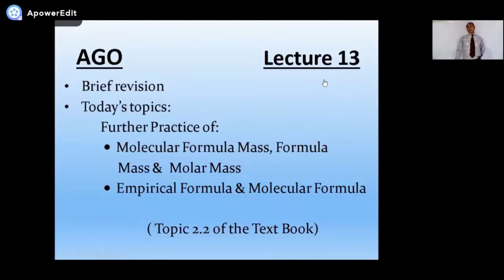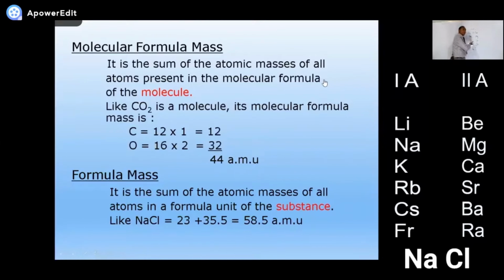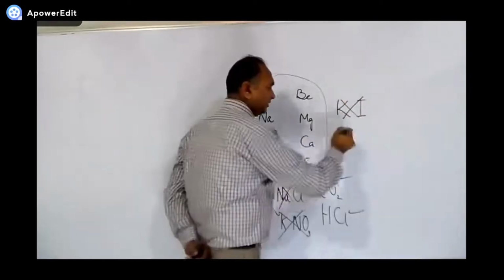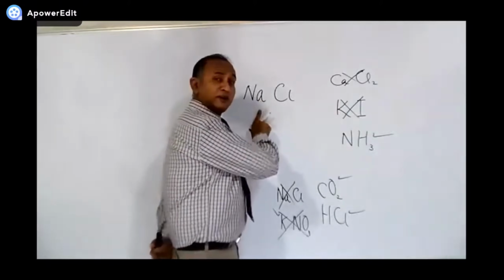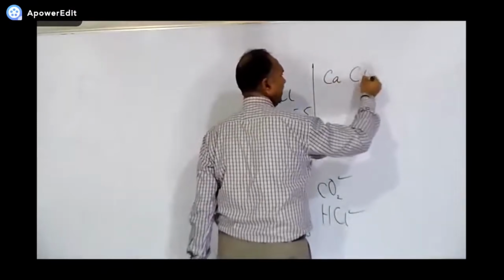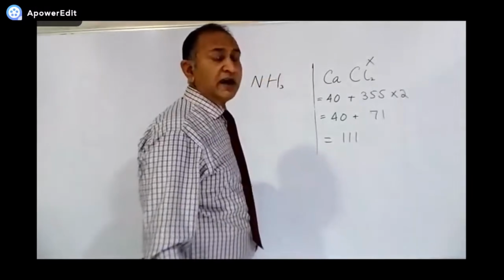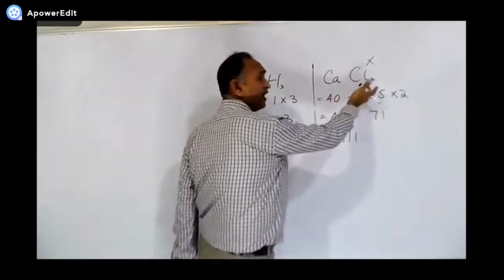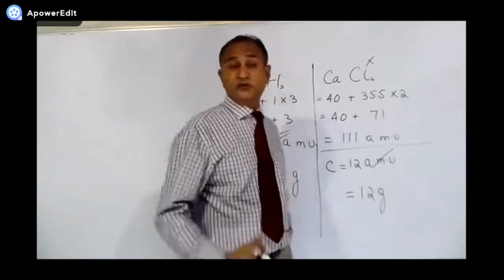11. Part 2 Further explanation of Molecular, Formula & Molar Masses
Part 2

Learn the difference between molecular mass, formula mass, and molar masses
Perfect for school, college, and exam preparation.

00:00 – Revision
03:35 – Practice to find the molecular mass of Calcium phosphate
08:30 – Molecular mass of Magnesium hydrogen carbonate
12:10 – Formula Mass (Ionic compounds & Covalent compounds)
20:00 – What is Molar Mass?
21:05 – Key difference among Molecular, Formula & Molar Mass
26:25 – Feedback/Assignment